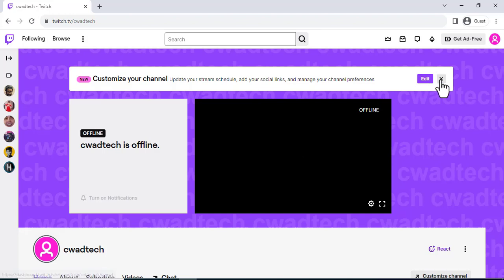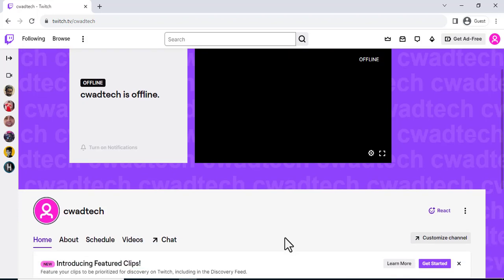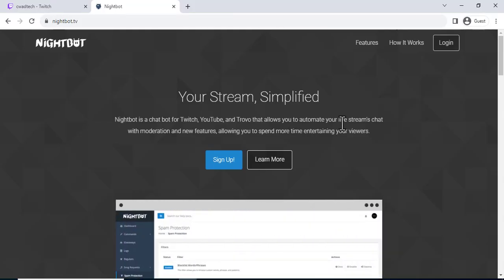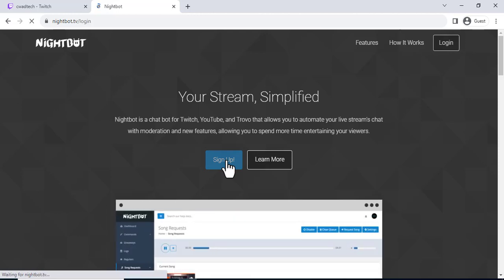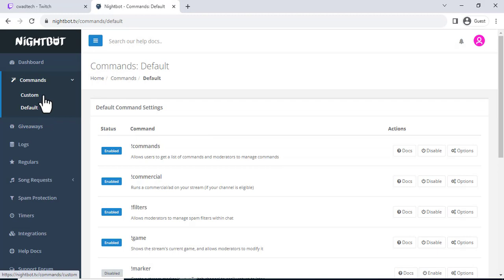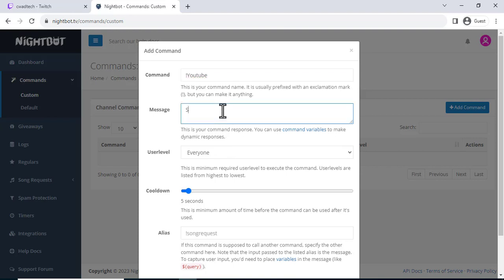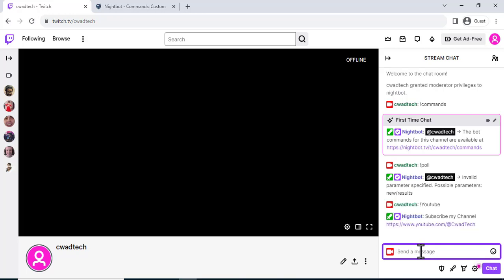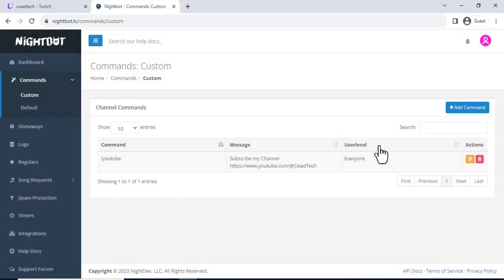How to Make Your Twitch Chat More Interactive with Nightbot Custom Commands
How to Add Custom Commands to Your Twitch Channel with Nightbot

Learn how to add custom commands to your Twitch channel with Nightbot. Custom commands are a great way to make your chat more interactive and engaging. In this tutorial, we'll show you how to create and use custom commands, including how to use variables to dynamically generate responses.

 Nightbot, Twitch, custom commands, chat commands, stream commands,